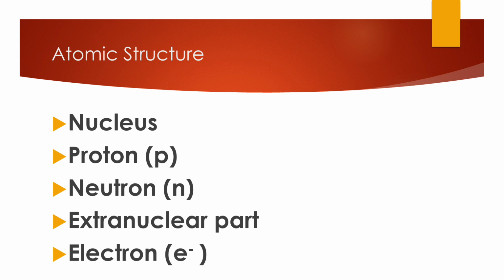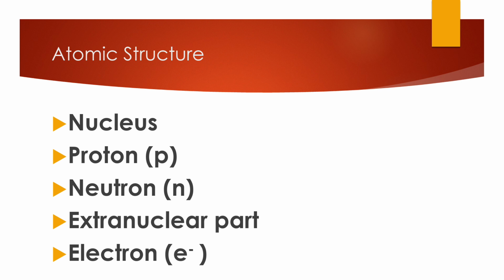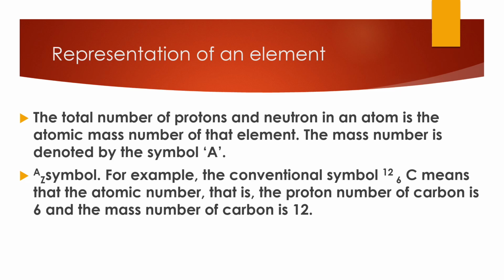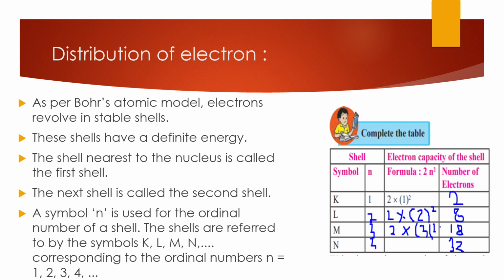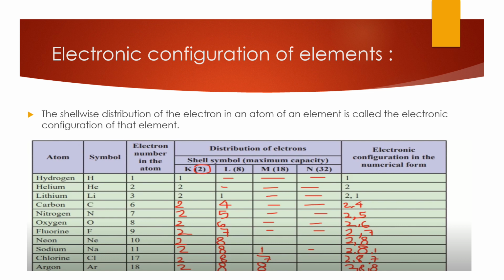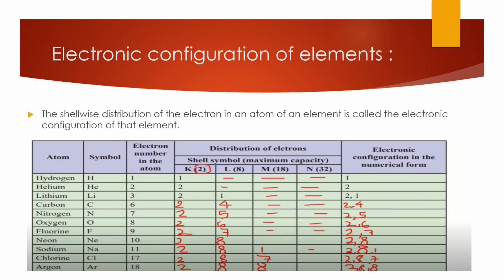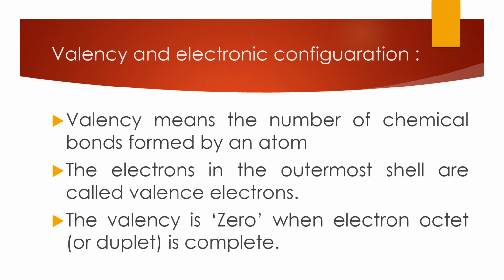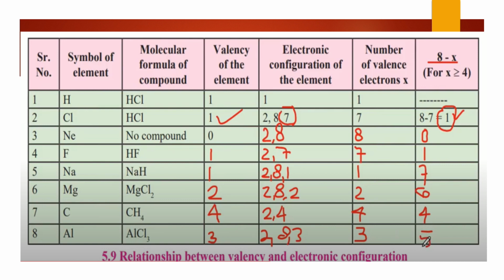Std 8 Science Lesson 5 Inside the atom Part 2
Std 8 Science Lesson 5 Inside the atom Maharashtra Board Part 2